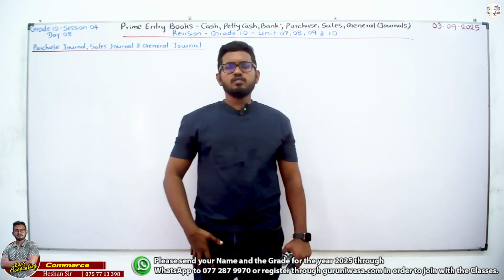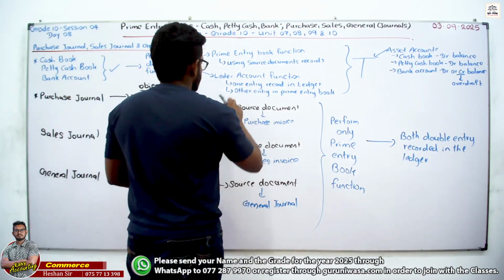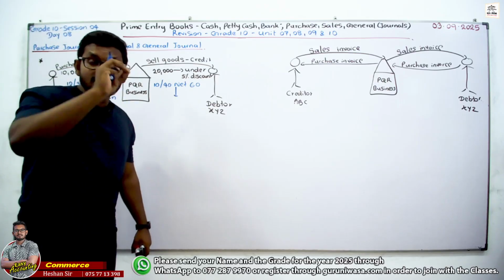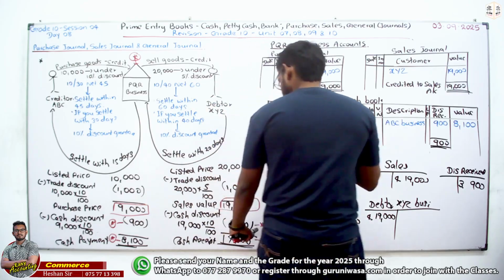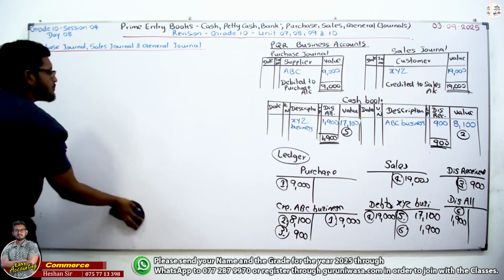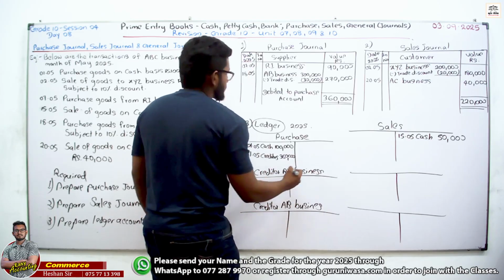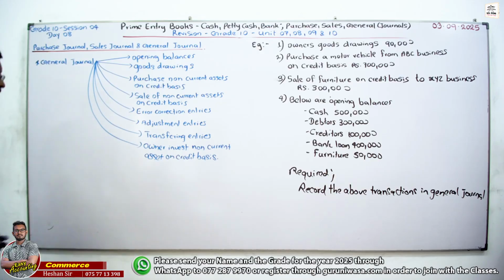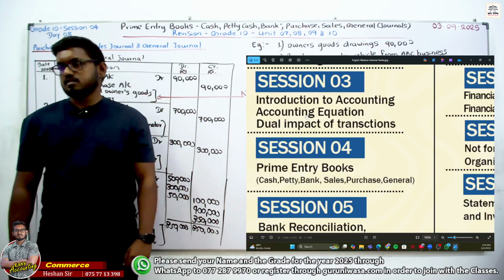Commerce - 2025 OL Revision & Paper - Grade 10 Session 04 - Part 08 - English Medium - 2025.09.03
2025 OL - Revision & Past Paper Discussion
Grade 10 - Session 04
Prime Entry Books
Cash Book, Petty Cash Book, Bank Account, Purchase Journal, Sales Journal, General Journal
Grade 10 - Lesson 07,08,09 & 10
Revision
Unit 10 - Purchase Journal, Sales Journal & General Journal